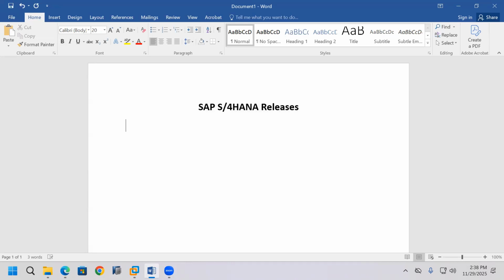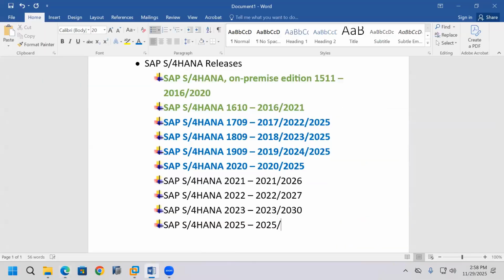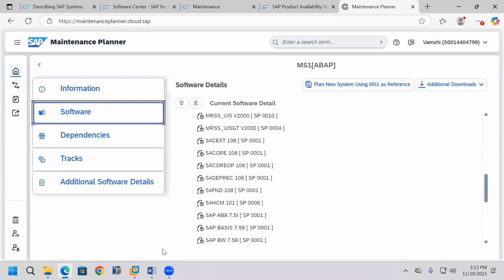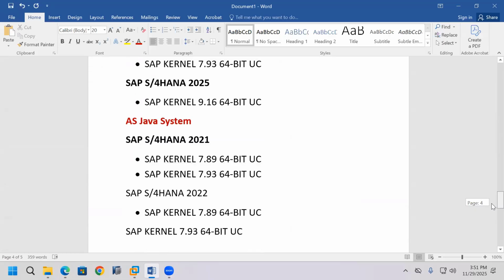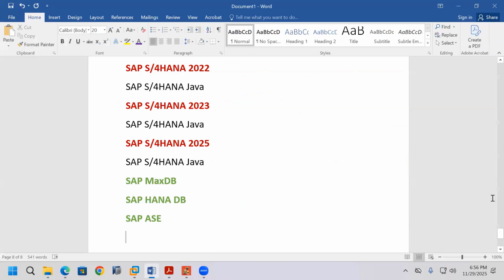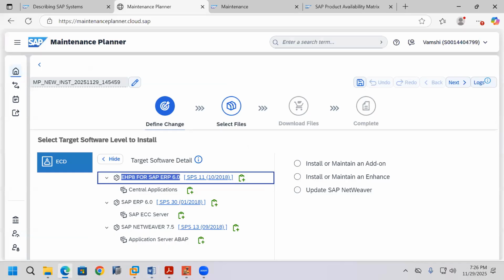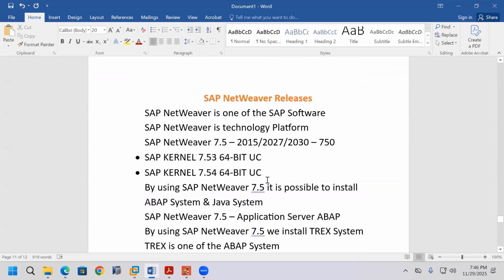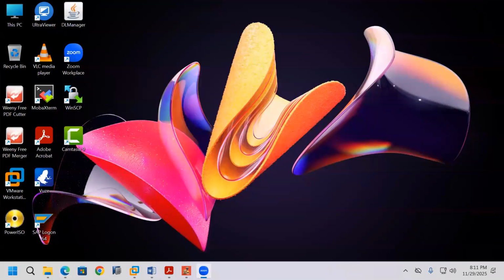Describing SAP Systems (SAP BASIS)